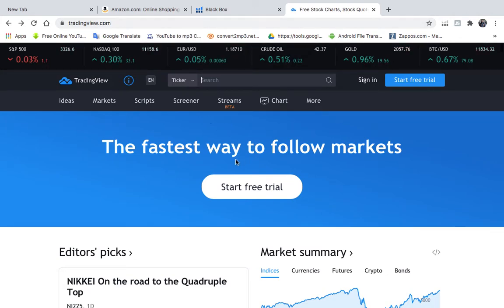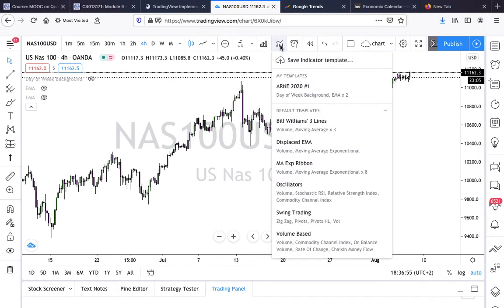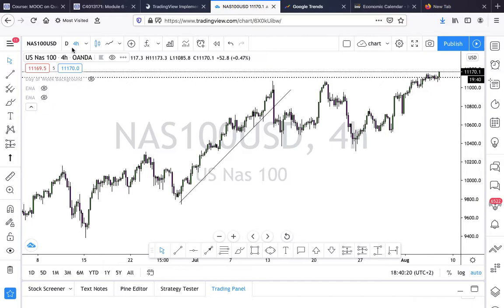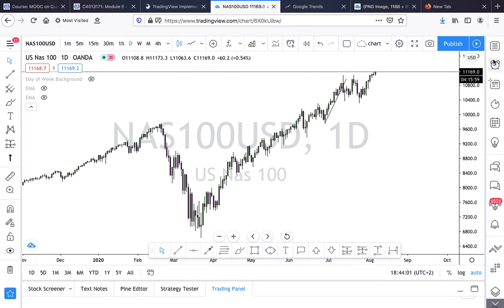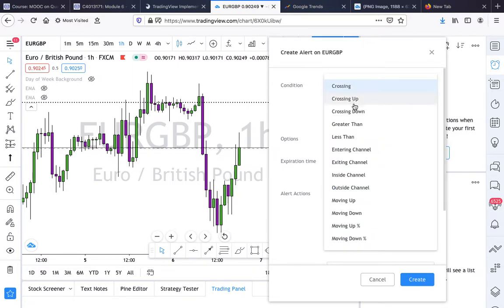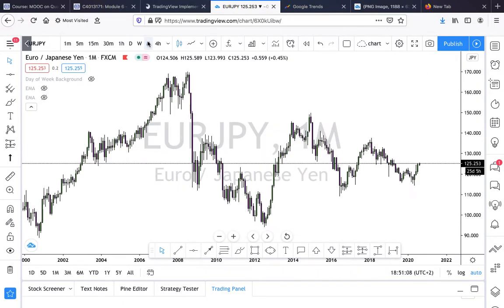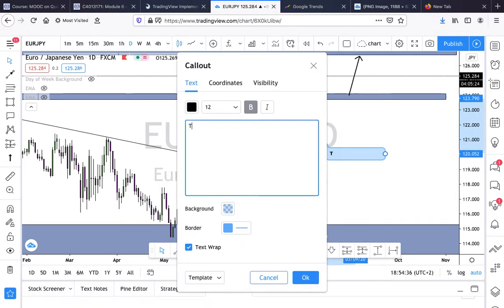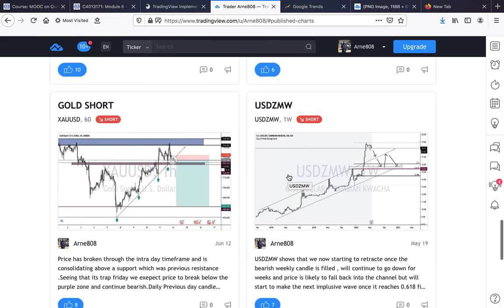How to set up Tradingview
Hello Fam!!
In this video I will walk your through how to setup up Tradingview for newbies, how to use the tools, save charts and show you how easy it can be to use Tradingview for your analysis.